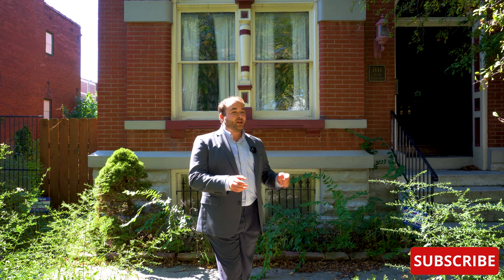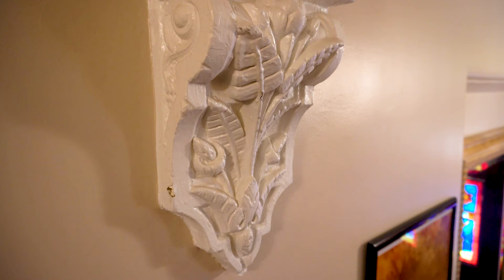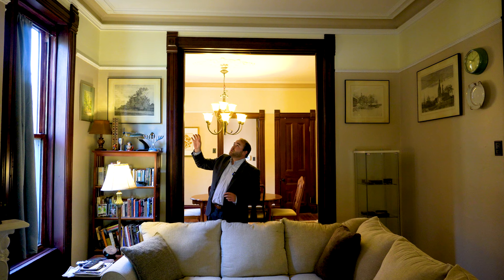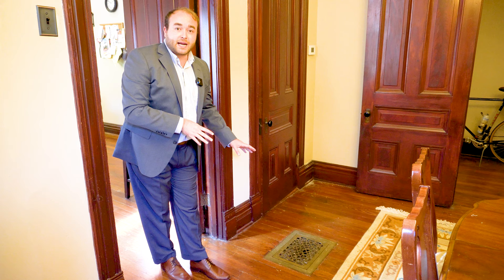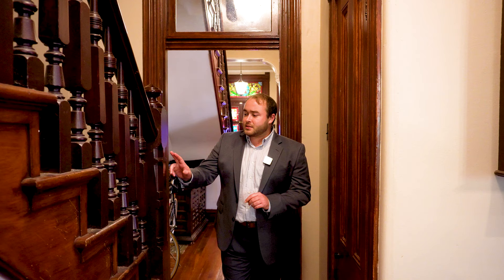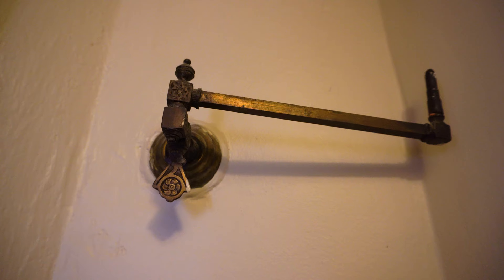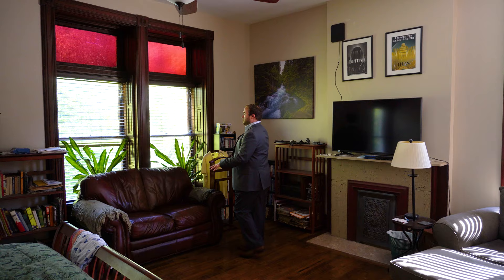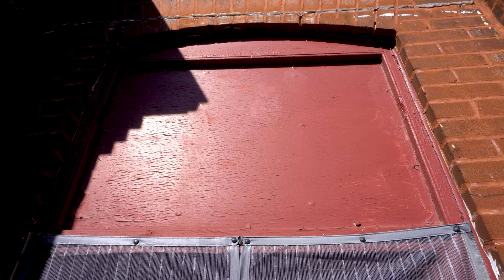Touring 132 Year Old Victorian Era House in Benton Park | This House Tours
We were invited to tour this 132 year old Victorian Era house in Benton Park.  The woodwork and original hardware will leave you breathless!

Music licensed through Storyblocks.